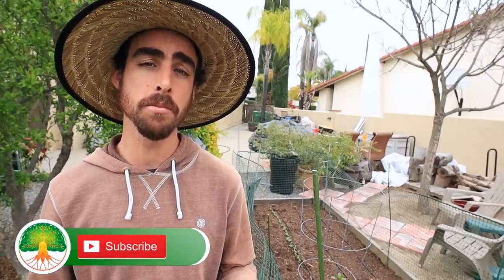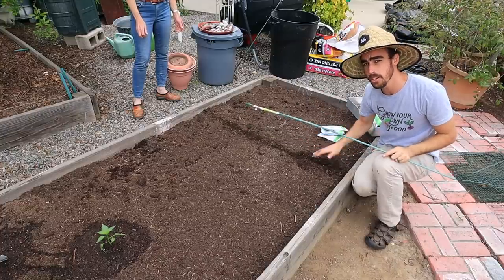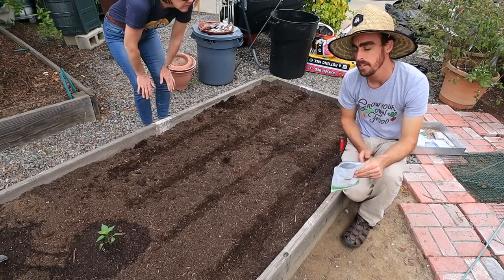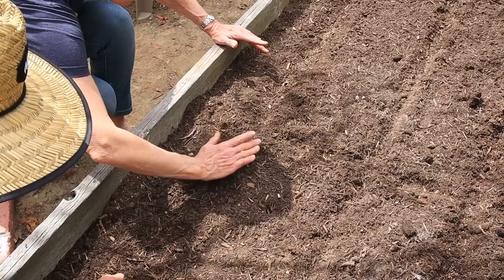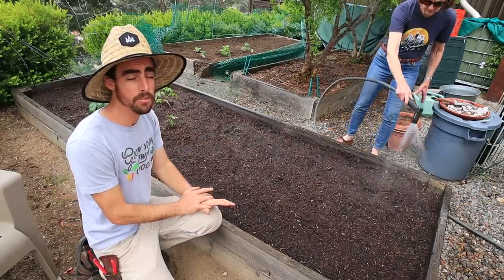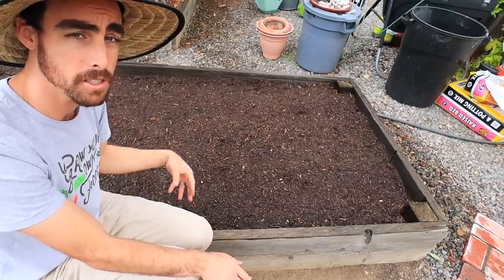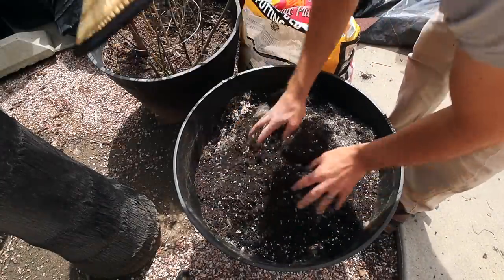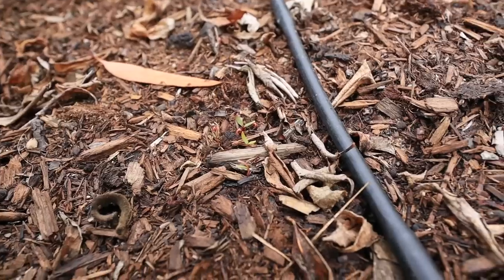Direct Seeding and Watering: Grow Food NOW #3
Part 3 of my basic gardening skills videos. Learn how to plant direct seeded crops such as carrots, radish, beets, beans etc. as well as in depth-watering techniques to help you water the correct amount and not over water. I will also show you how to plant strawberries or other plants in a container.

AMENDMENTS I USED:
Kelp Meal
Fish and Seaweed Fertilizer
Roots Foundation Fertilizer
Roots Bloom Fertilizer
Worm Castings